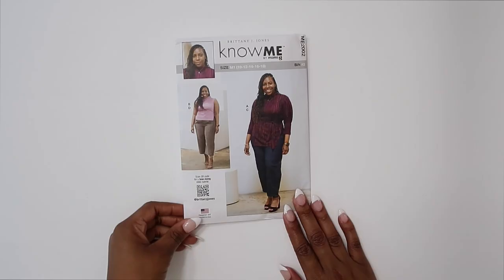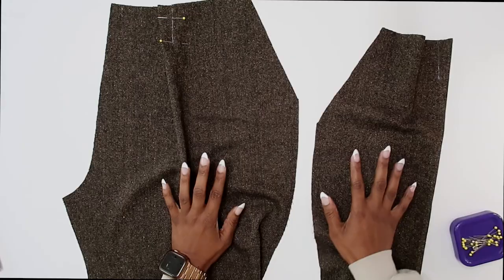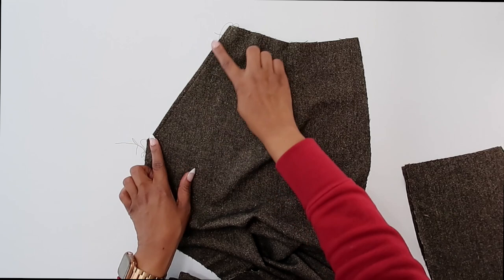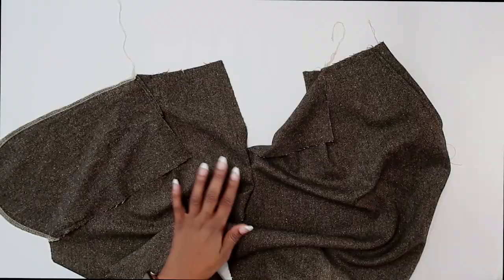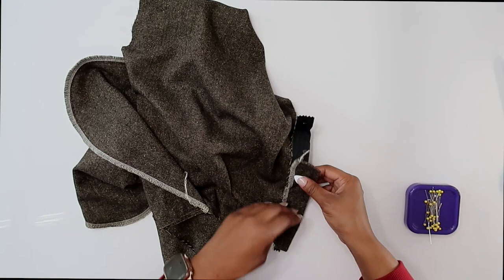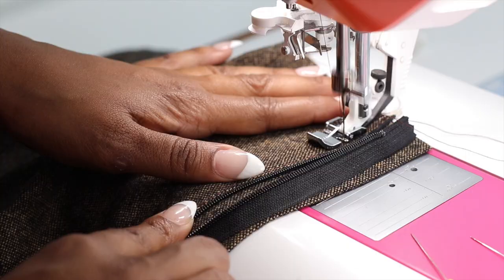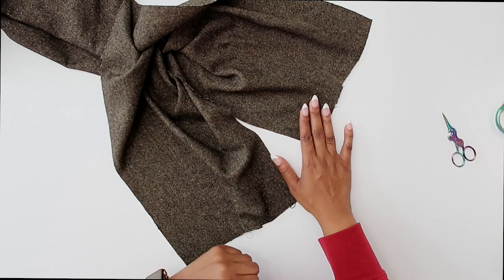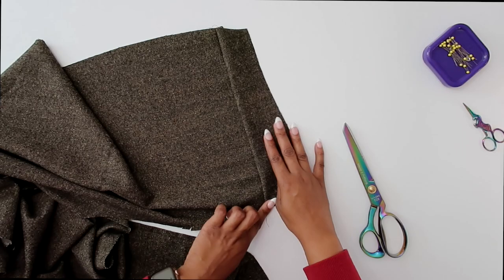SEW WITH ME: KNOW ME 2002: VIEW C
Hi everyone! In this video, we are sewing along to my Know Me Pattern ME2002 View C!! This pants are going to be your new favorites! You can add the pleat detail at the hem or leave them off, your choice! You can make them cropped length or long. I love them! I used a light-mid weight wool for these in the video and cut the size 22W.

Thank you all for your support if my pattern! You can purchase my pattern here:

Blessings,
Brittany